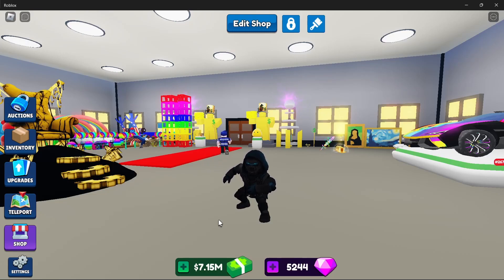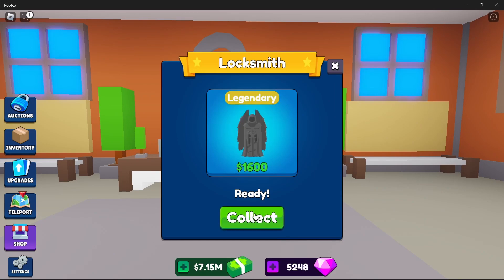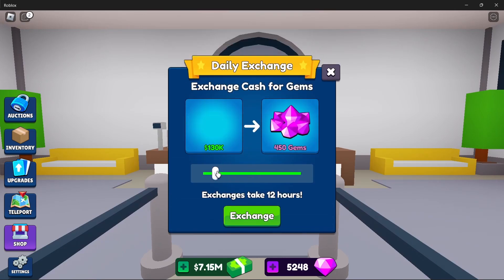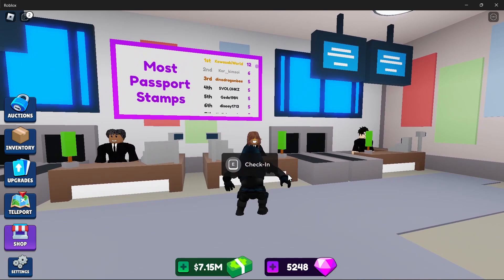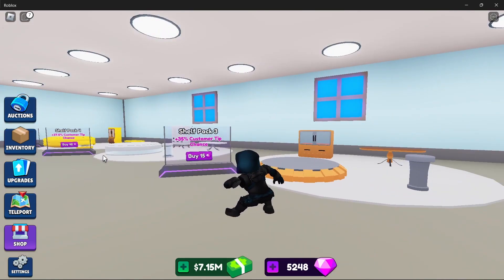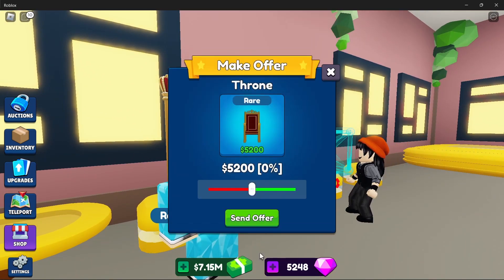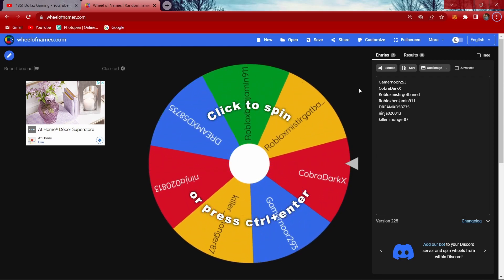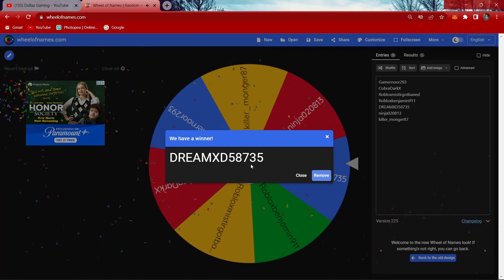100K Net Worth In 1 Day Guide Bid Battles Roblox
In this video I'll be telling you everything you need to do to get to 100k net worth in just 1 day. With 100k net worth you'll be able to trade and maybe your friends can help you get richer.